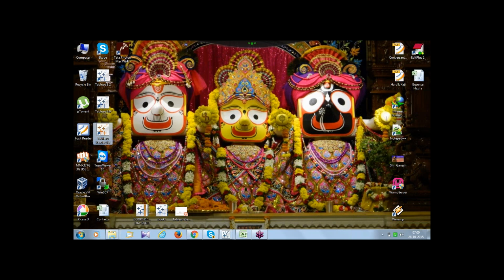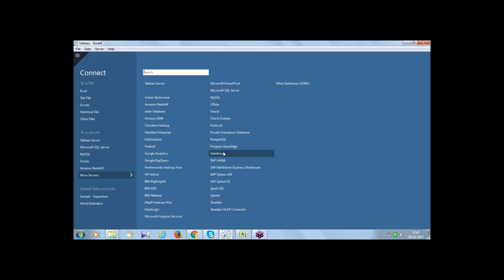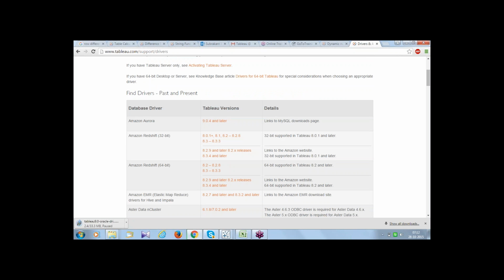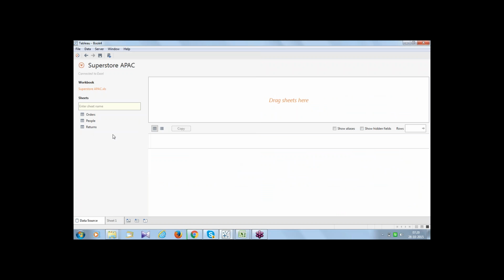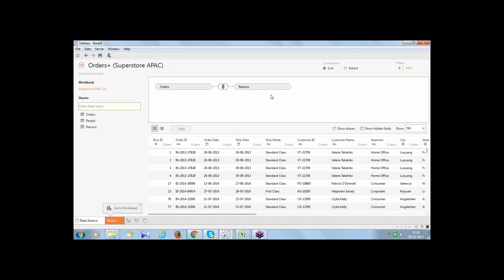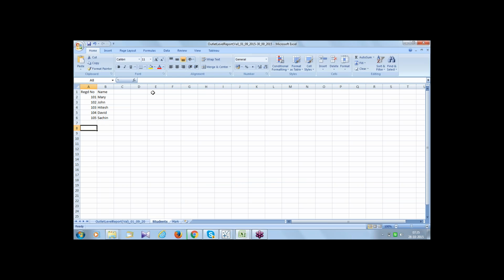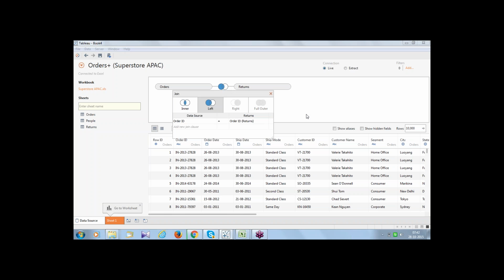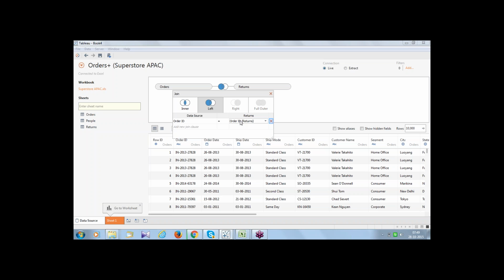Introduction to Tableau 9.1 | Tableau 9.1 Learning Paths | Tableau Tutorial for Beginners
Tableau Online Training classes course by XoomTrainings with real-time 10+exp faculty. Best Online Tableau Training institute in INDIA & USA.